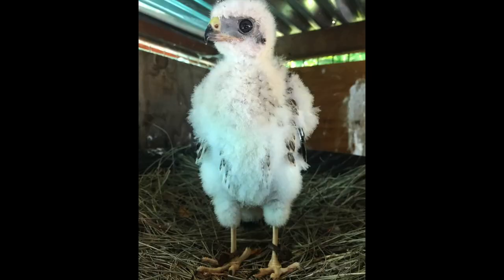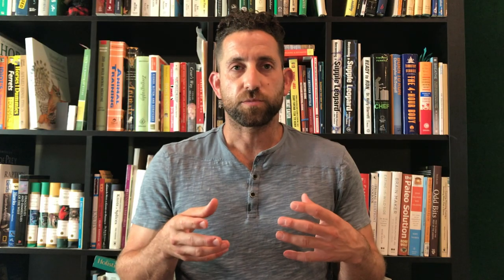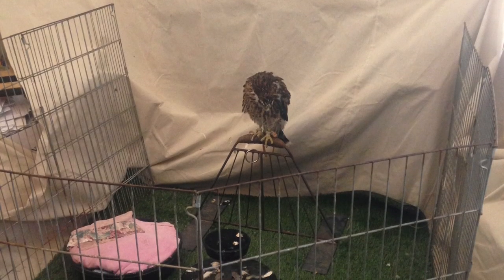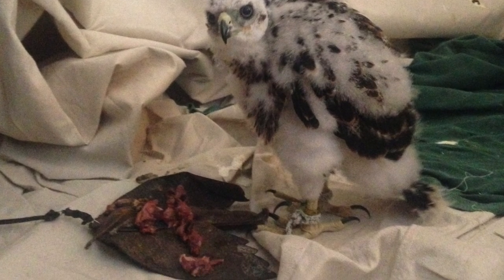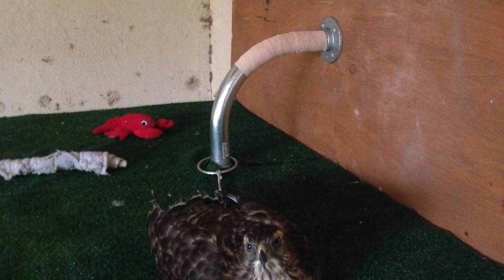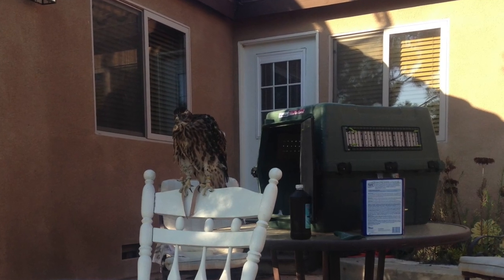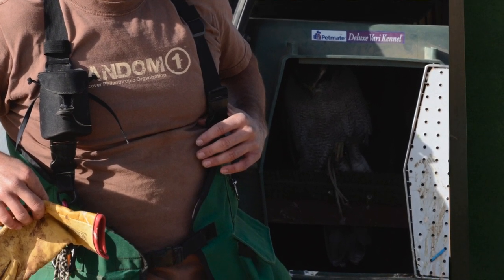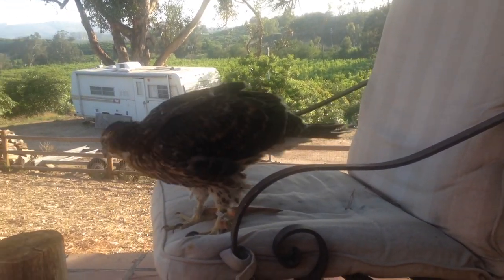Giselle's Falconry Journey Part 3 - The Brancher Stage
Giselle is a North American Goshawk used for Falconry. This is part three of a series of multiple videos discussing the process i used with Giselle and why i chose certain techniques and equipment in her training. This video discusses the brancher stage of the imprint Goshawk.

Links to some of the gear I use:

Remote Control Car for rabbit lure pulling
Remote Gamebird Launcher
Small Refrigerator
Dog crate for traveling
Gauntlet (Rodeo Glove)
Mews/Dog Kennel
Mews Flooring
Game Shears
Black Rubber Feed tub
Plastic Storage Container
Wire Mesh Hardware Cloth
Bungee Cords
Cat Litter
Spray Bottle
Heating Pad
Food Tupperware
Good Camera for Falconry filming

*Permits and Licenses are required to hunt with birds of prey and to hunt.